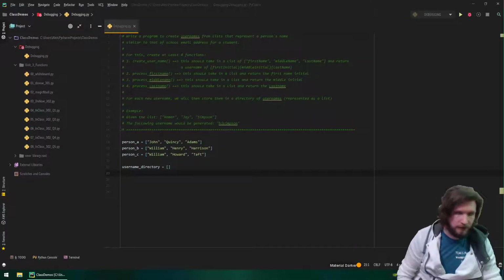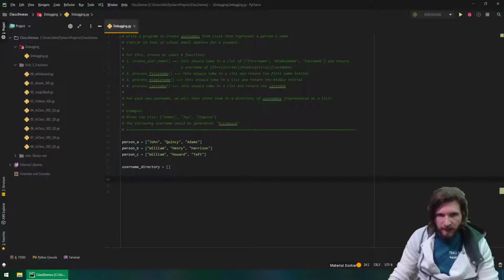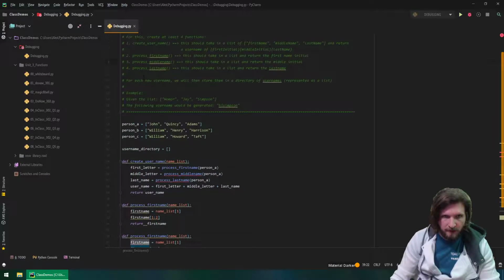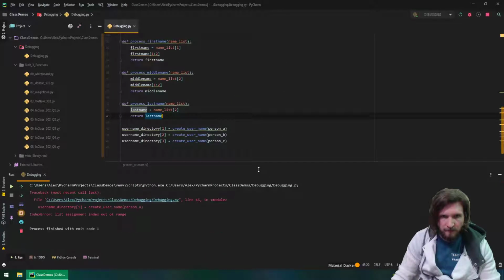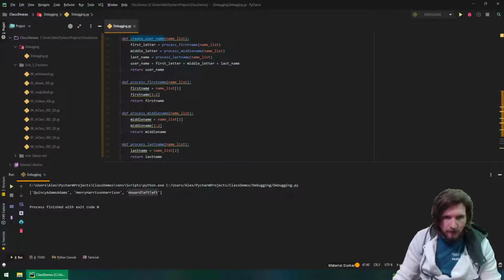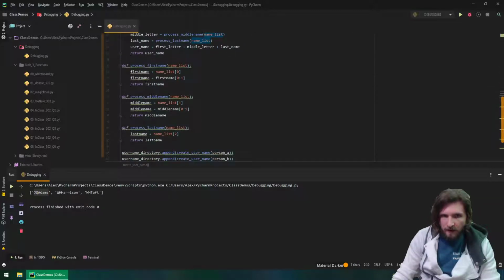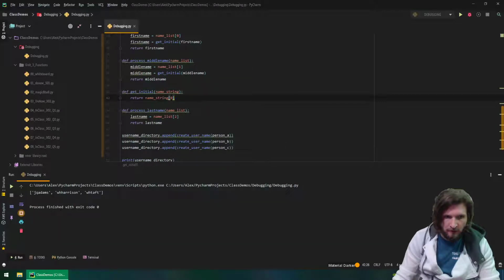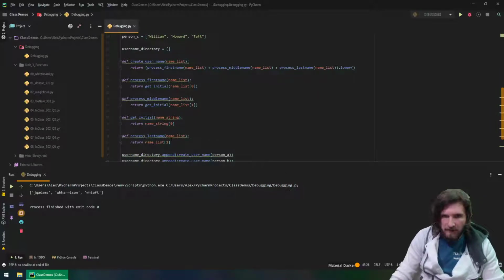TEALS Python - Unit 3.04 - Functions - Debugging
TEALS - Intro Comp Sci - Python - Unit 3.04